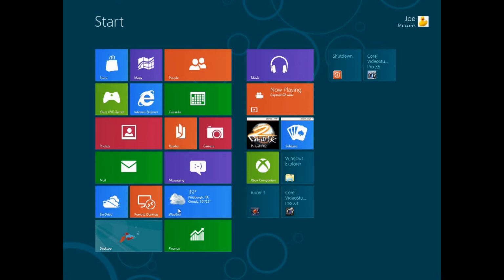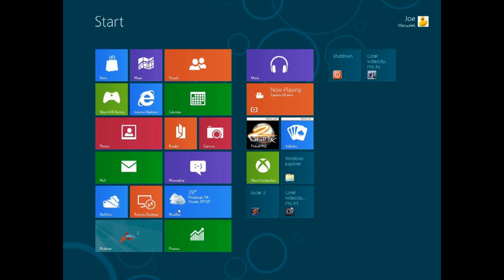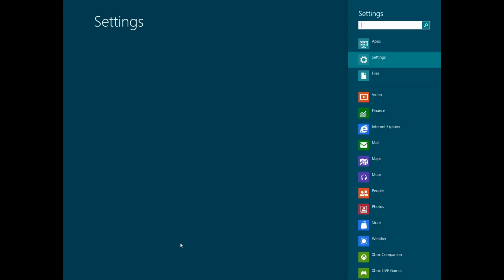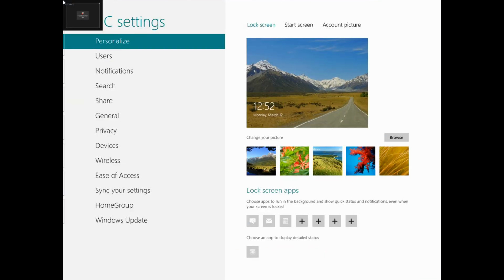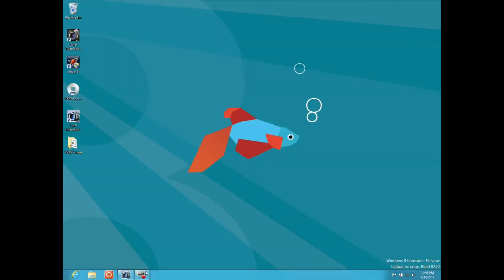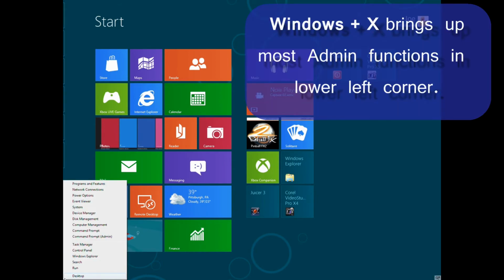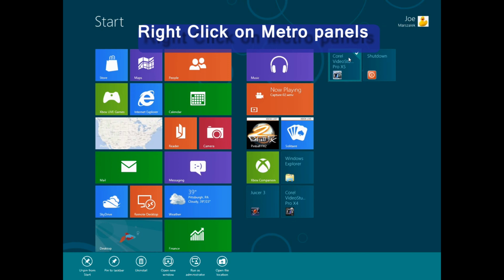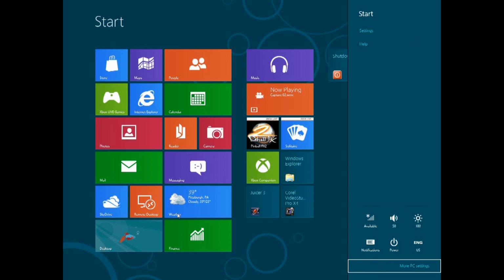Windows 8 Hands-On Preview for normal users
Reviewing Windows 8 Consumer Preview and how to use keyboard shortcuts to navigate around the new Metro interface.  This video is geared to home/novice Window users.